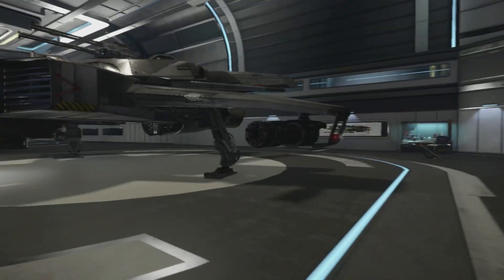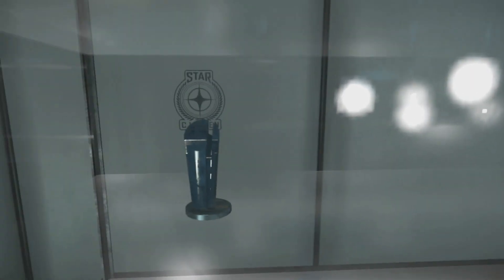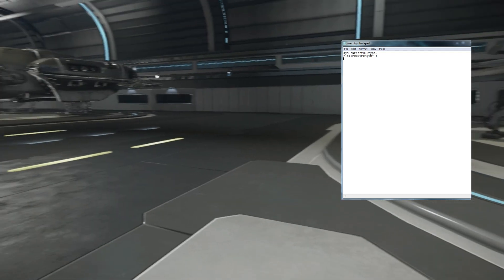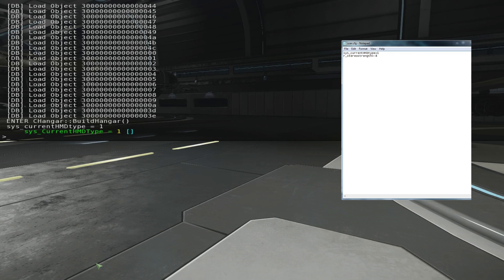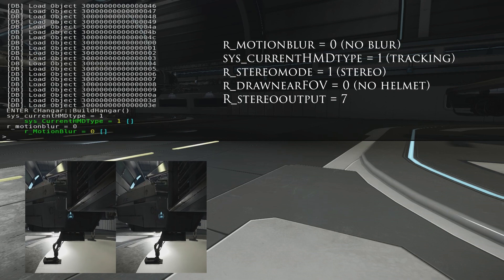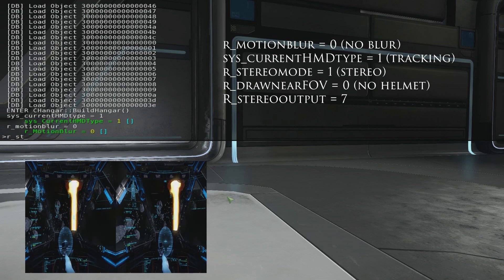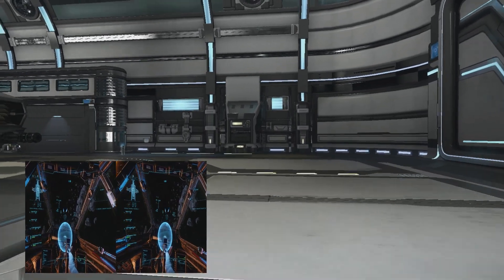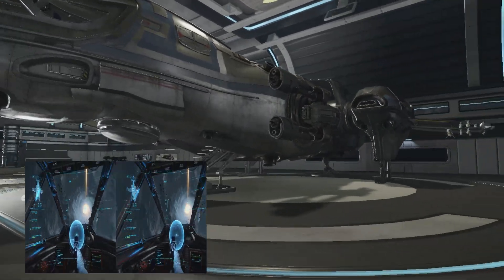How to Enable VR support in Star Citizen / Arena Commander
Today Gabe and I look to enable Oculus Rift / VR support in Star Citizen / Arena Commander so we can all kill some Vanduul with our Hornets while in glorious virtual reality.

The guys at RSI have been promising Oculus Rift support for Star Citizen since the 12 million dollar stretch goal, and while it takes a little messing around, there are a few ways to get it to work in your game. The first is to just enter the essential commands into the console when you load up the game, and then use the numpad to toggle stereoscopy and VR controls. The second is to still use the user.cfg file to put in all your settings before hand, and launch with that profile.

Here is the Cryengine documentation on Stereoscopic rendering if you care to browse the command list

Here are some extra Cryengine settings i have been messing with for your user.cfg file
sys_CurrentHMDType = 1
r_MotionBlur = 0
r_Width = 1280
r_Height = 800
r_StereoDevice = 100
g_StereoFrameworkEnable = 1
r_stereomode = 1
r_StereoScreenDist = -0.25
r_stereostrength = 1.1
r_stereoflipeyes = 0
r_stereoeyeDist = 0.122
r_StereoOutput = 4
cl_fov = 55
cl_mp_fov_scalar = 2
r_VSync = 0